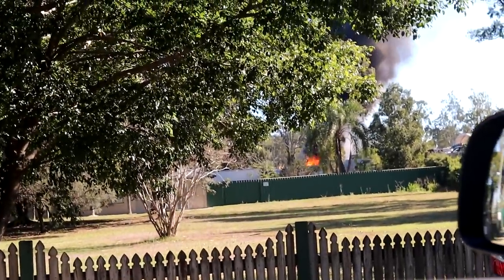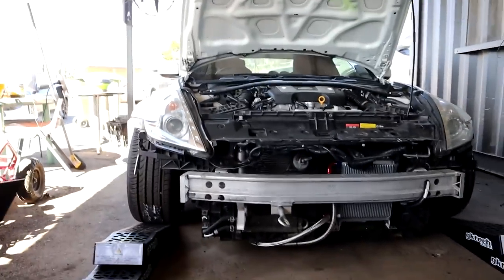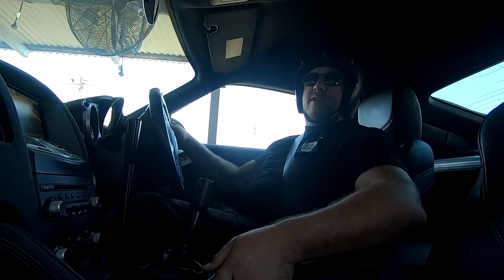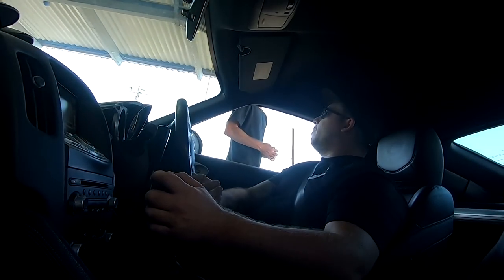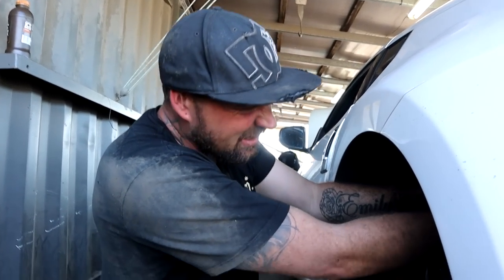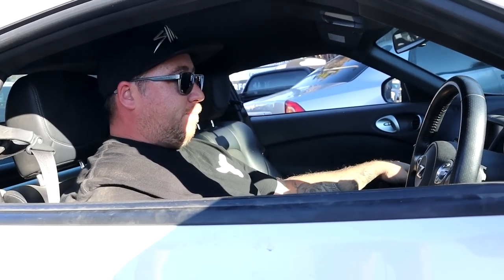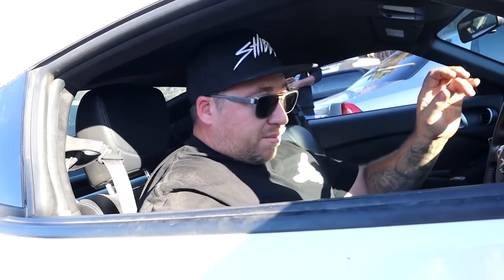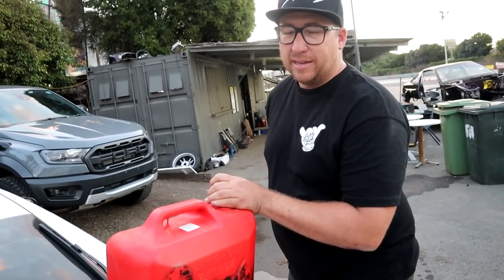370z first drifts / Tiarnah and I do massive burnouts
Forrest Lake
Queensland
Australia
4078